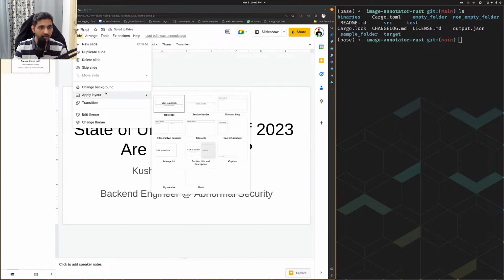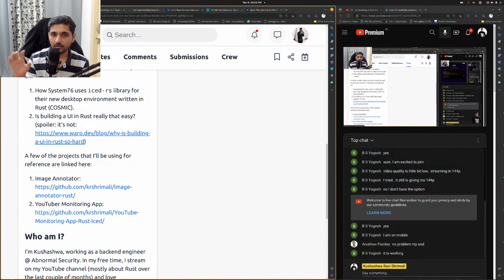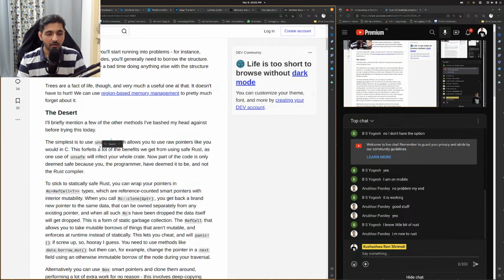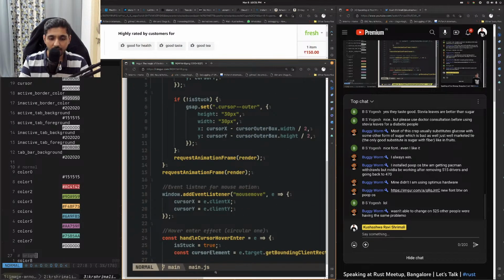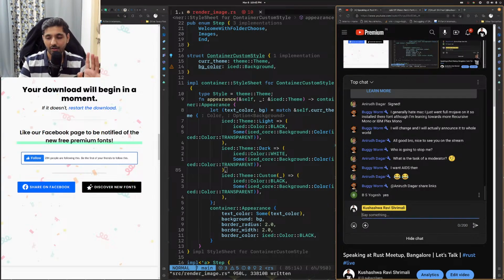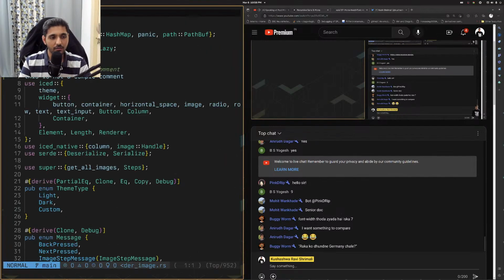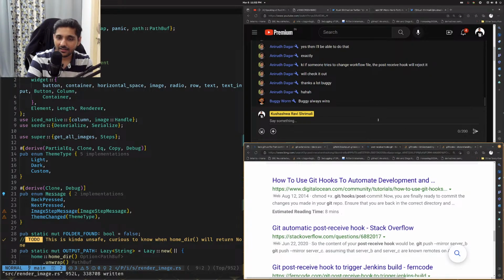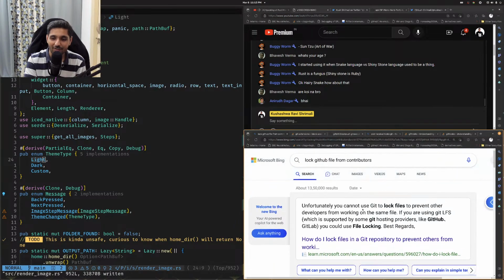Speaking at Rust Meetup, Bangalore | Let's Talk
I'll be speaking at Rust meetup, to be held in Bangalore (DeepSource HQ). Let's talk and create the presentation today.